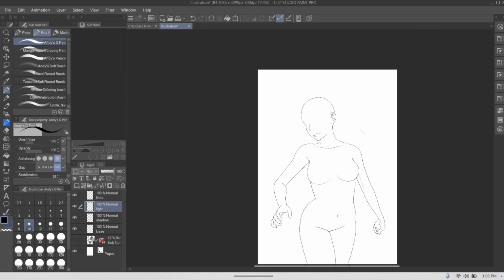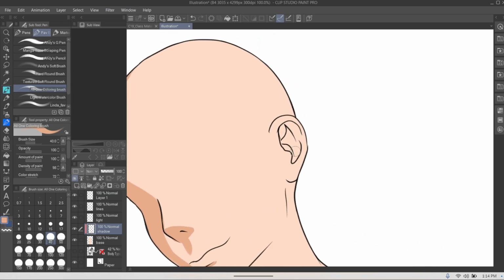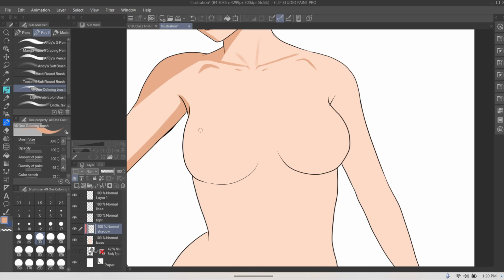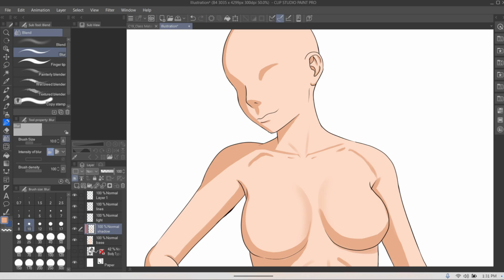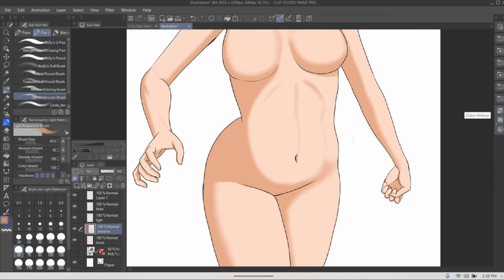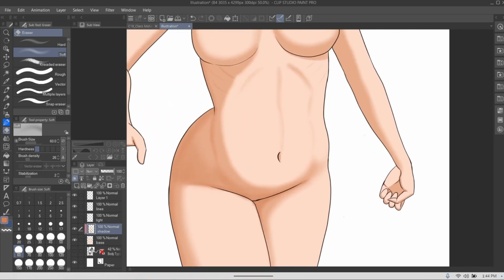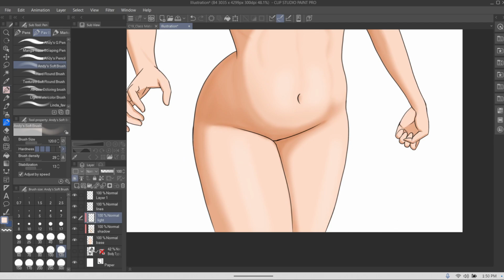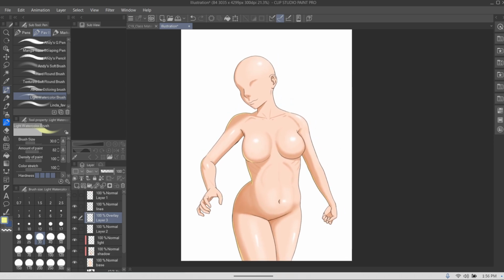How To Color Skin For Beginners - Clip Studio Paint and Procreate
How To Color Skin - Clip Studio Pro  and  Procreate
This tutorial is mainly for beginners. You can use any digital art drawing software. I recommend clip studio paint or procreate.